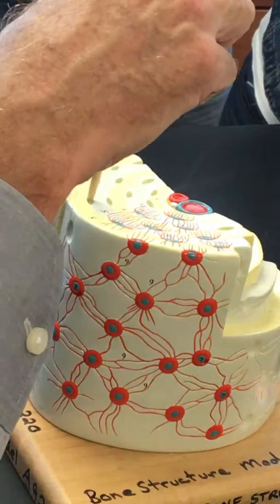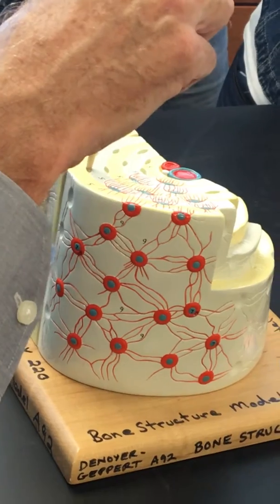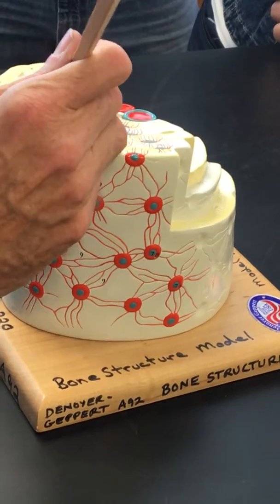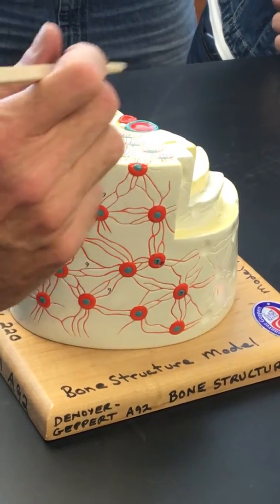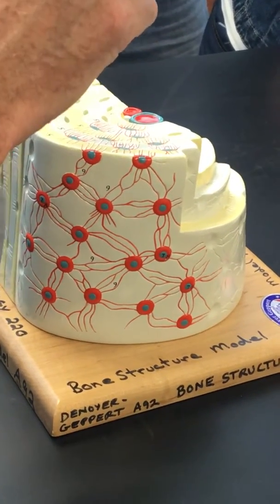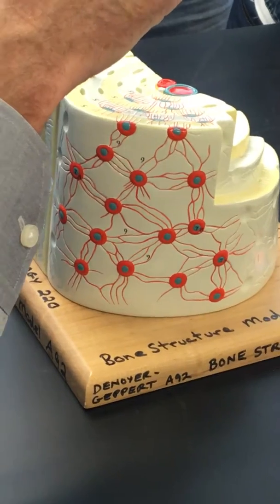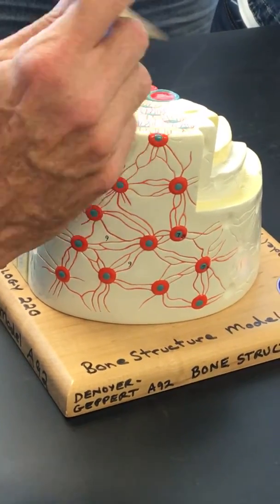A&P 1 Professor Hershey: Compact Bone Model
The audio may not be of good quality but it was the best I could do. You might have to turn your volume up higher. Good luck on the Practical!